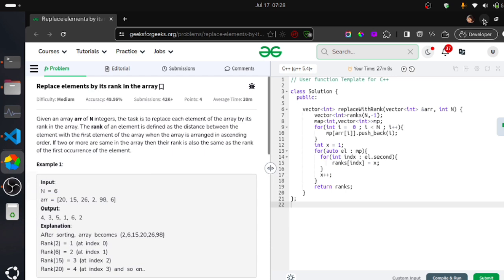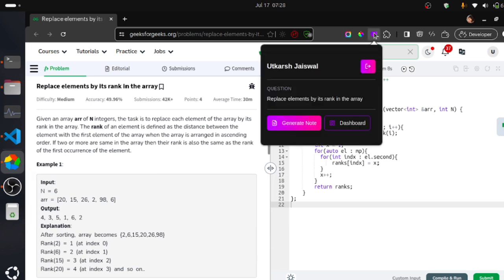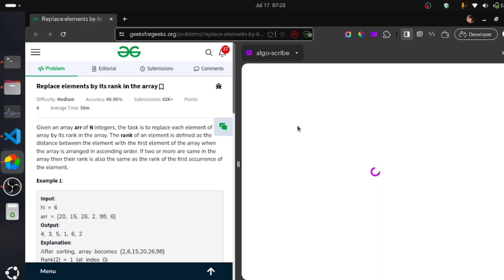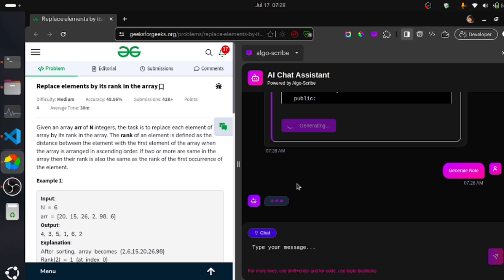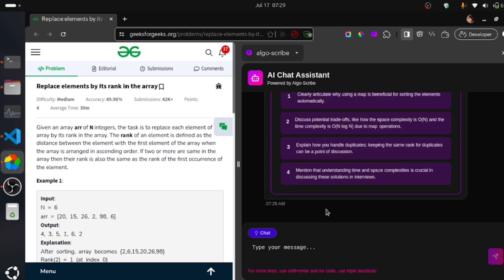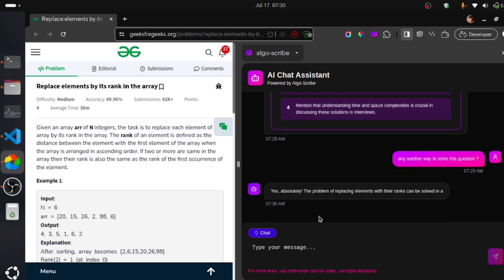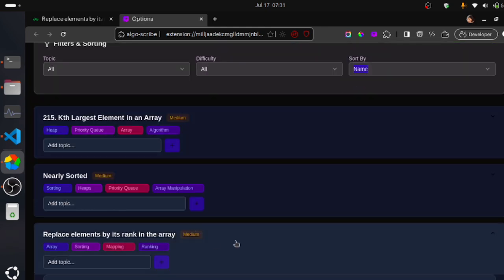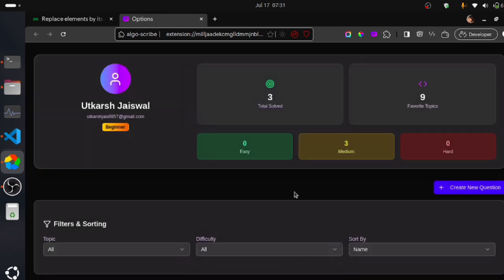Codequity Hackathon 2025 | Utkarsh Jaiswal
# 📘 Algo-Scribe

## 🚀 Inspiration
During coding interview preparation, many developers — including myself — face the same problem: organizing and revising solved questions efficiently. Copy-pasting from platforms like **LeetCode** or **GeeksforGeeks** into Notion or spreadsheets is tedious, inconsistent, and unstructured.
**Algo-Scribe** was born to solve this problem with automation, AI, and a clean user experience, enabling developers to manage and learn from their practice more effectively.

**Algo-Scribe** is a **Chrome Extension** that:
- Detects coding platforms like **LeetCode** or **GeeksforGeeks**.
- Captures solved questions automatically.
- Provides an **AI-powered side panel** for generating notes, summaries, and interview tips.
- Saves everything into a structured **dashboard** where users can:
  - Sort by tags, topics, difficulty
  - Review AI-generated solutions
  - Add custom questions manually
  - Organize their practice efficiently.

- **Frontend:** Built using **WXT Vite Framework for Extensions** and **TypeScript** for strong typing and maintainability.
- **Backend:** Using **Supabase** for user authentication, data storage, and real-time sync.
- **AI Integration:** **Azure OpenAI API** powers the AI chat experience.
- **Automation / Agent System:** **n8n** used for initial agent workflows. Future plans include **LangChain** and **LangGraph** for more advanced agents.
- Clean, modular, and scalable design enables future expansion.

- Browser extension security policies (CSP, permissions) made embedding the AI chat UI complex.
- Building a seamless UX for switching between platforms (LeetCode, GFG) dynamically.
- Balancing AI costs while ensuring quick, accurate responses.
- Designing a dashboard that's both powerful and easy to use for non-technical users.

- Delivered a fully working **MVP** within the hackathon timeline.
- Achieved smooth platform detection and automated question capturing.
- Built a clean, production-ready dashboard with real filtering and sorting.
- Integrated AI effectively to generate practical, interview-focused notes.

- How to architect **scalable Chrome Extensions** with modern tools like WXT and TypeScript.
- How to integrate **Supabase** efficiently with browser-based products.
- The importance of **UX in developer tools** — keeping things fast, minimal, and useful.
- How AI can assist not just in solving problems but in improving understanding and preparation habits.

## 🔮 What's next for Algo-Scribe
- **Expand platform support** (HackerRank, Codeforces, CodeChef).
- Integrate with **GitHub** to sync coding notes and track progress via commits.
- Implement **Spaced Repetition & Flashcards** for long-term memory retention.
- Provide **analytics & progress tracking** for interview readiness.
- Replace **n8n** with **LangChain / LangGraph agents** for deeper, multi-step AI assistance.
- Launch a **public beta** to gather feedback from the developer community.